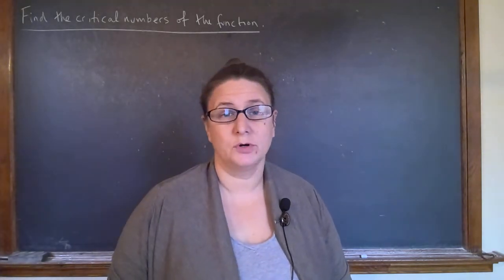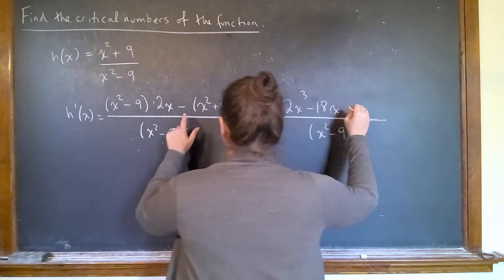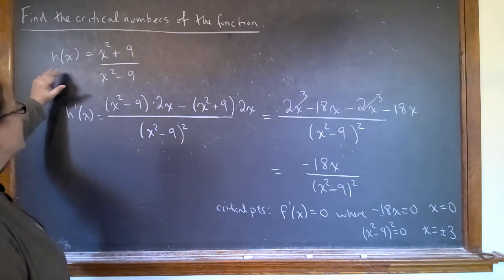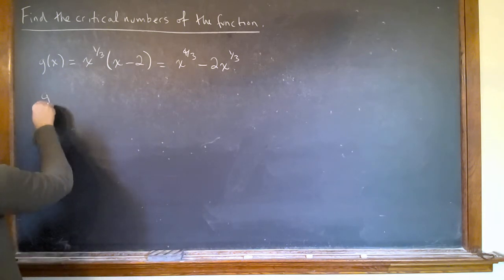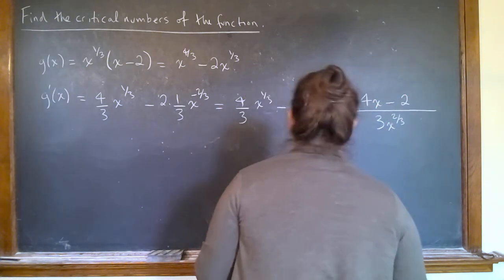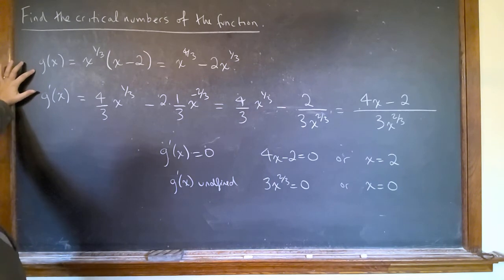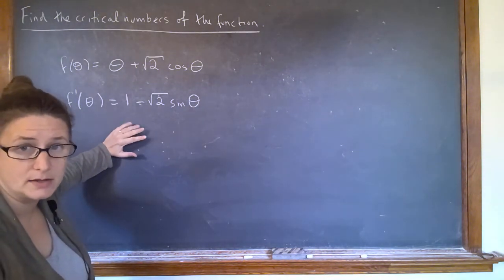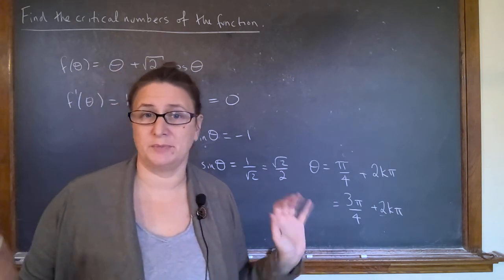Finding the critical numbers of a function